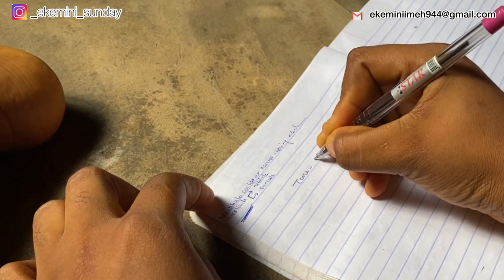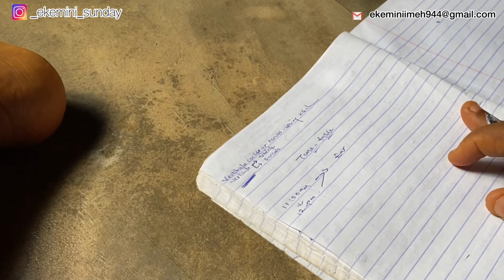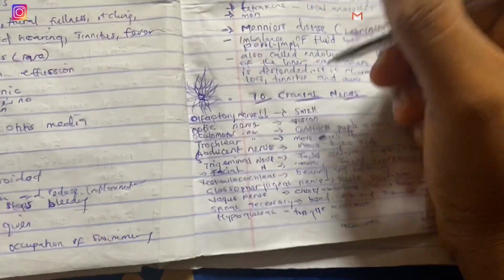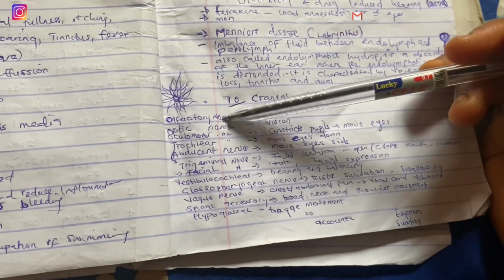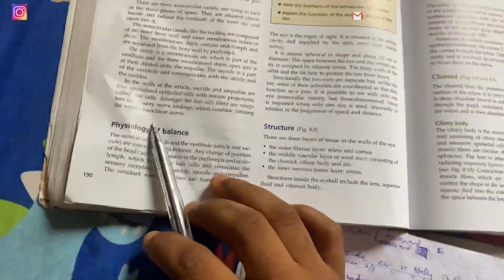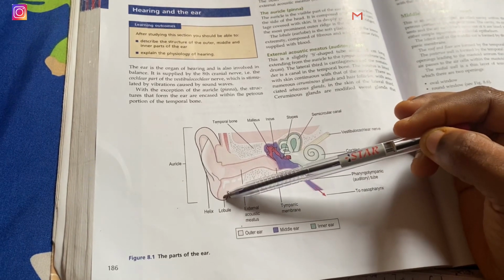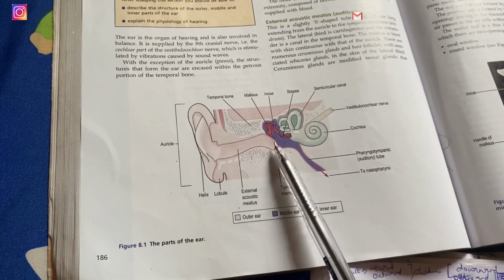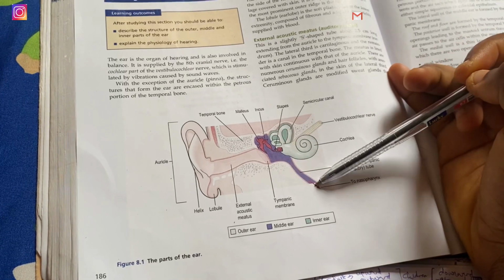Study With Me For My Exam// What 1500 Can Buy Me In A Shopping Mall// A Day As A Student Nurse.